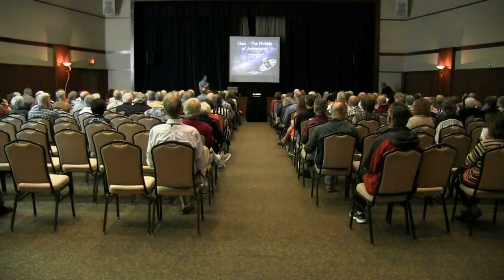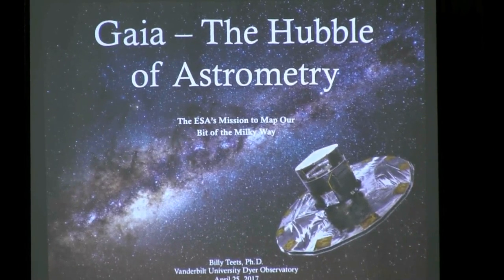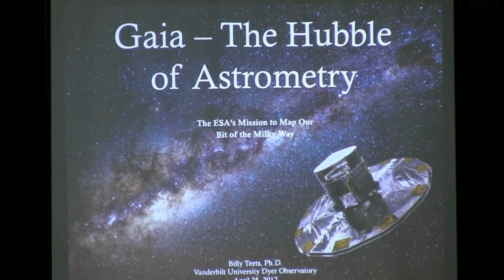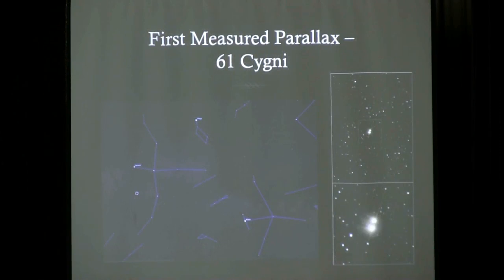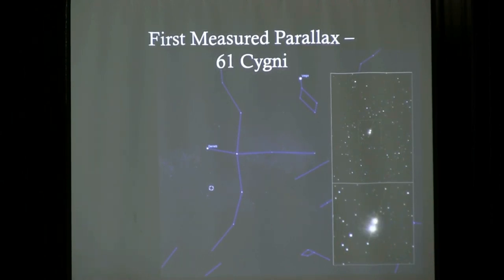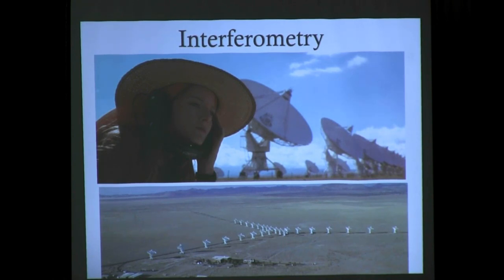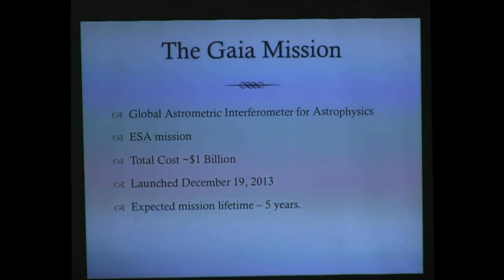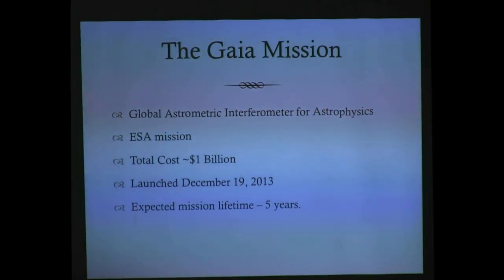From the Moon to the Edge of the Visible Universe: An Astronomy Sampler II with Billy Teets, 4.25.17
Through this Osher Lifelong Learning Institute series of six lectures, students will learn about the upcoming 2017 total solar eclipse, the Hubble Space Telescope, chemical evolution in the universe, and more!